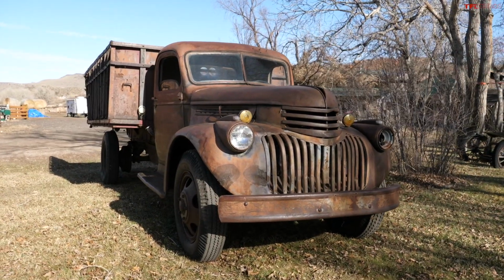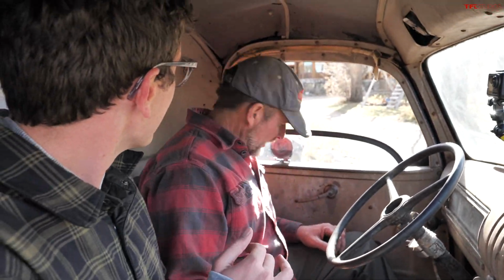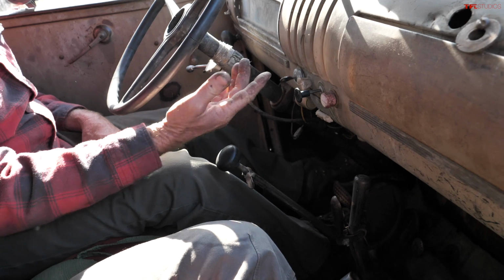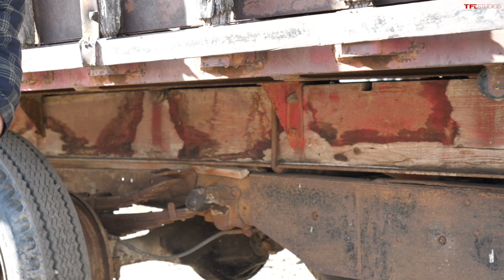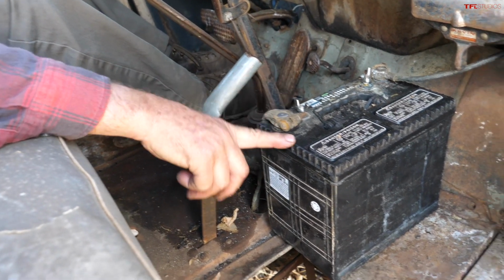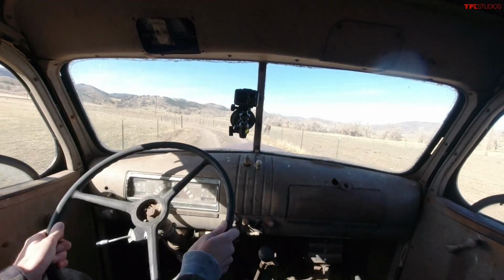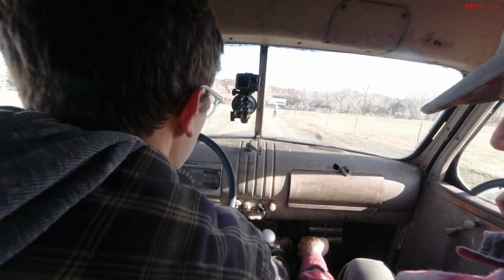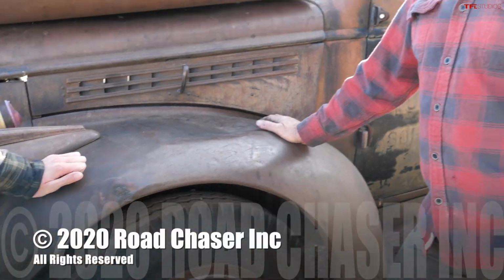I Said This 75-Year-Old Chevy Would NEVER Run Again, Boy Was I Wrong!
GIVE THE GIFT OF A TFL T-SHIRT! You know the truck and car lovers on your list want one. On this episode of TFLclassics David takes us through his 1945 Chevy ton and a half. This truck is all original, and looks like it has seen it's last days. David insists this truck is capable of running and driving. Let's see if he's right!